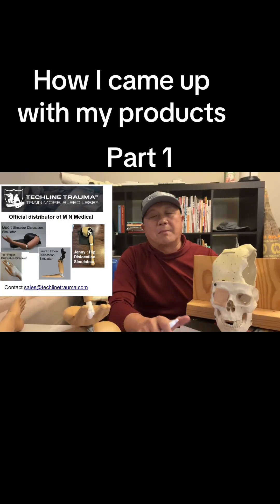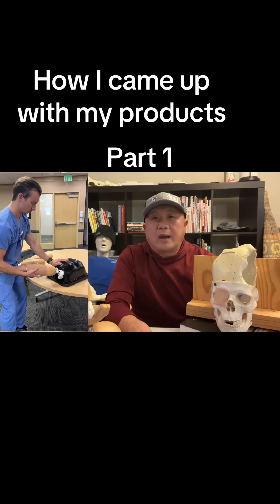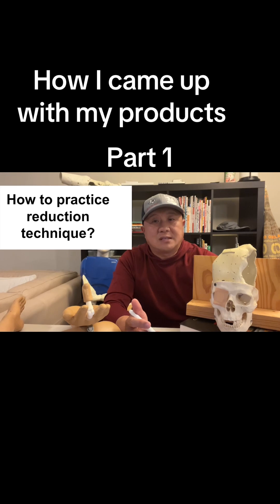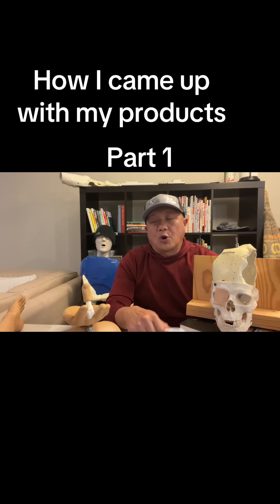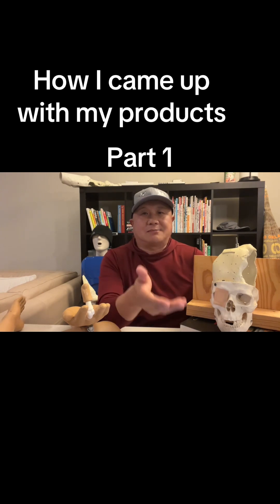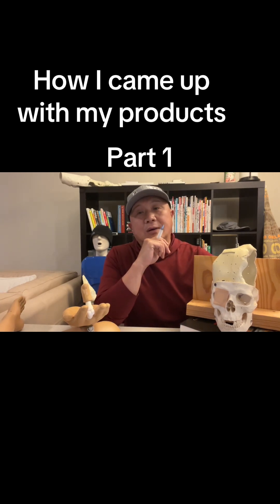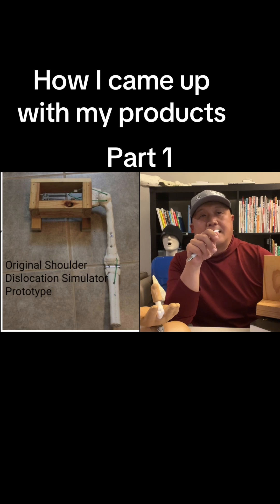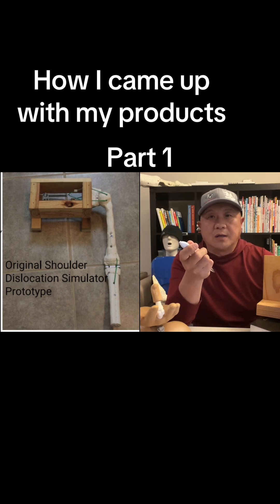How I came up this crazy idea? | Medical Simulation | Athletic Training | Sports Medicine | Tccc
Welcome to the M N Medical YouTube channel – where clinical skills get real (without risking real patients). We showcase hands-on joint reduction techniques using our custom-built simulation models: Bud (shoulder), Laura (elbow), Tip (finger), and Jenny (hip). Whether you're an athletic trainer, med student, or emergency medicine pro, you'll find videos packed with practical demos, reduction tips, and behind-the-scenes stories on how these simulators were created. Follow along, learn safely, and train with confidence!